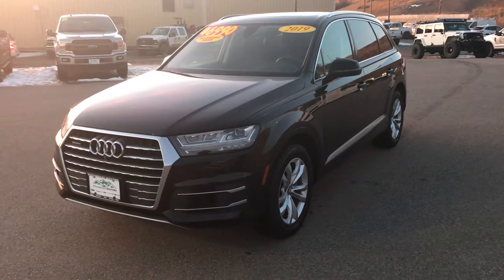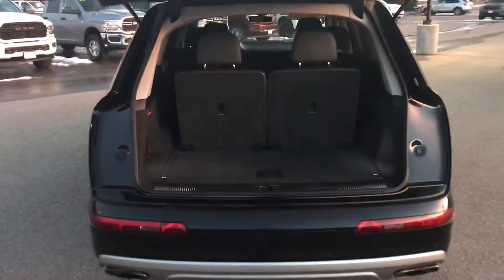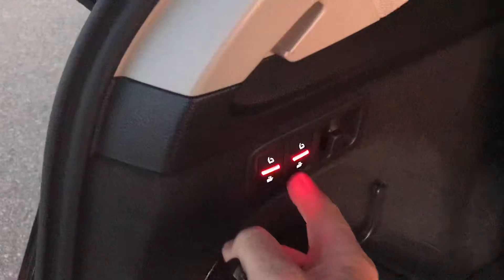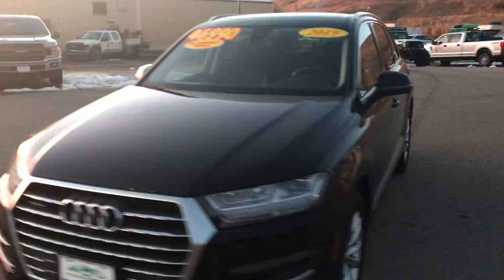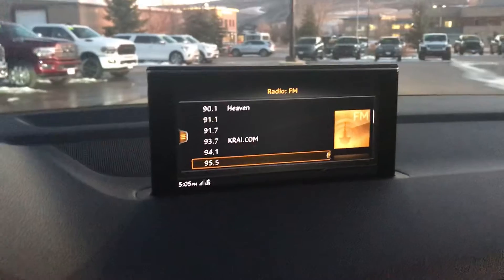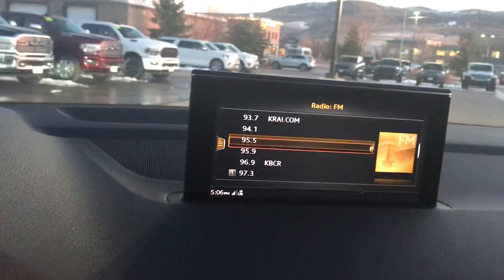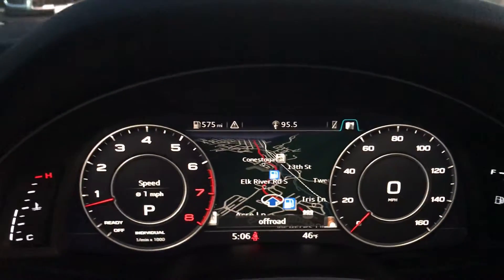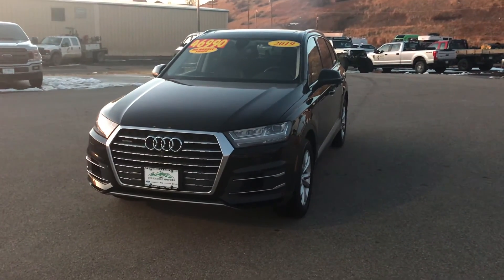Steamboat Motors 2019 Audi Q7 Quattro Stock